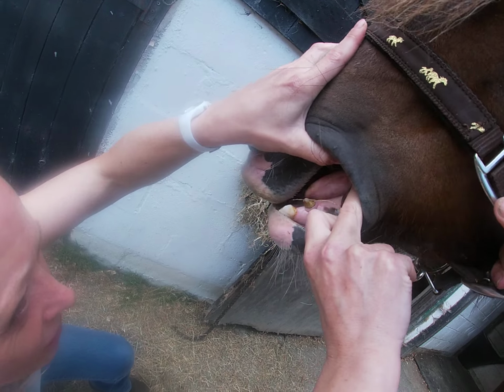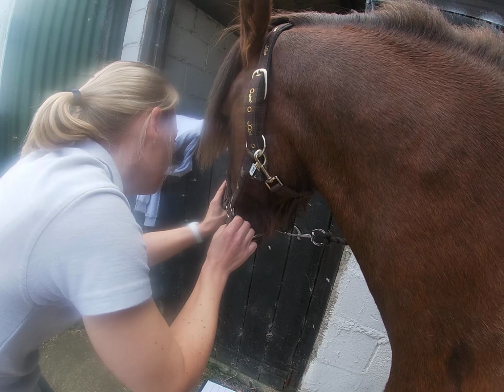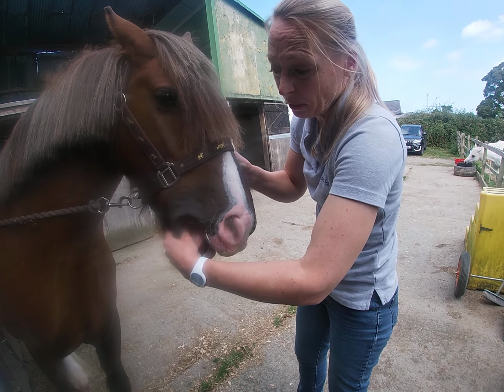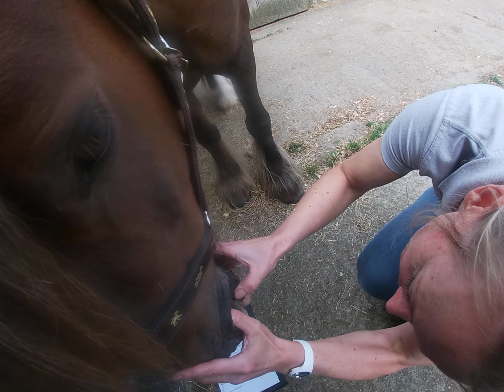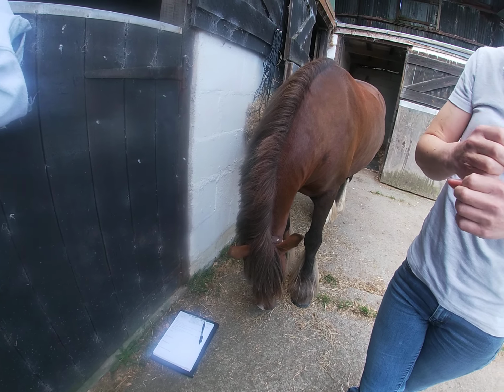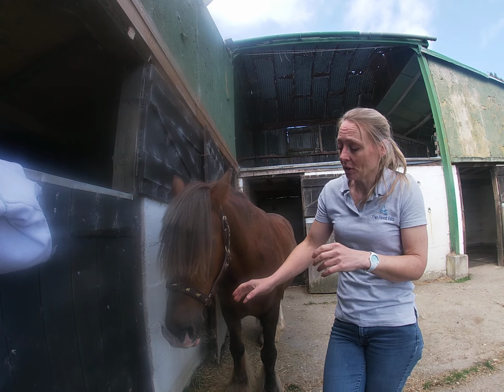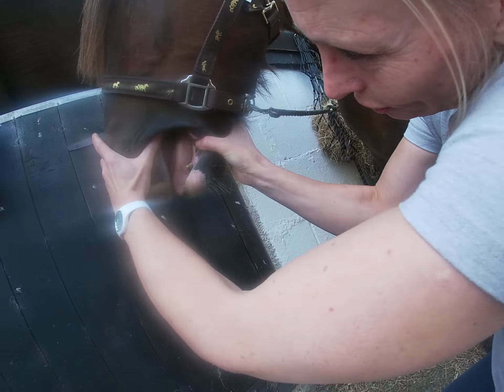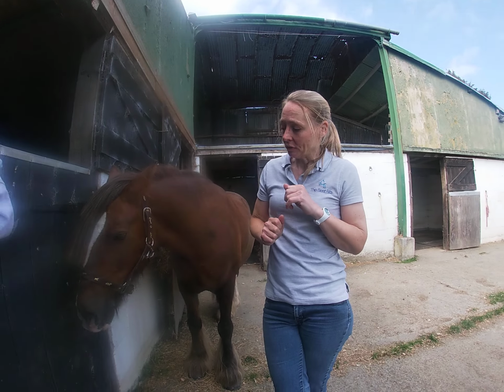Bitting exam (2) My cob has a nice gob but forget that two-wrinkle rule!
A bit and bridle inspection today: Liz Cooke, independent LANTRA qualified bit and bridle consultant inspects the inside of Gooses' mouth to ascertain the shape, and how his current bit might be affecting his way of going. Goose has a fleshy tongue and his current bit might be catching the palate, and his bridle was slightly pinching his ears. He's also fairly adept at getting his tongue over the bit when he has a mind to, so def something to look into.

Afterwards, we had an opportunity to try a few different bridle pieces and bits in the school and settled on an HP loose-ring relief bit and an anatomical bridle.